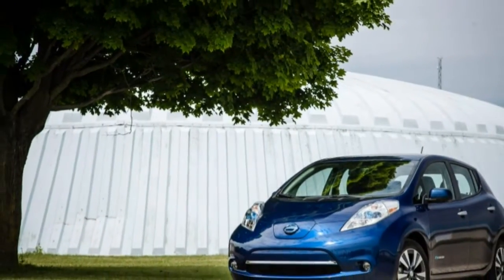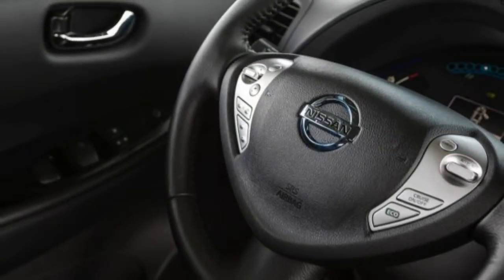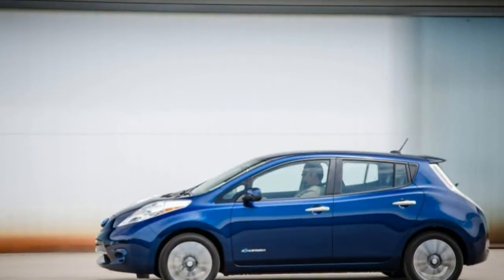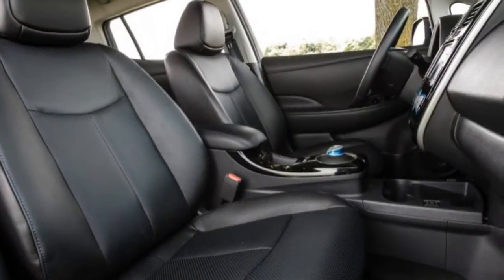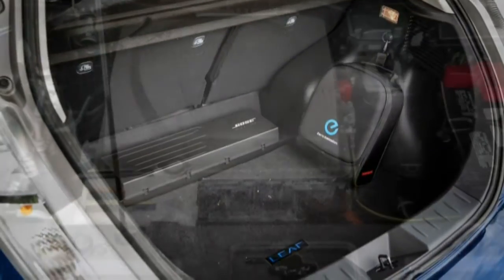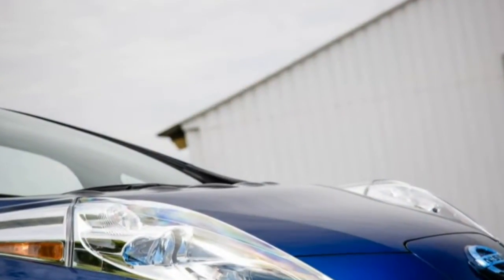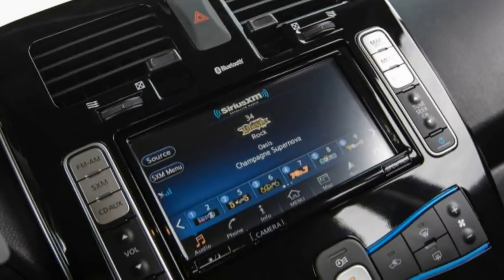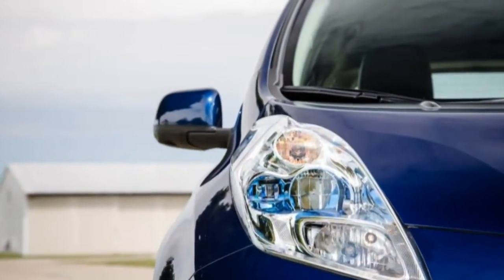Nissan Leaf 30kWh 2016 Car Review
The Nissan Leaf (also formatted "LEAF" being a backronym for leading environmentally-friendly affordable family car) can be a compact five-door hatchback electric car manufactured by Nissan and introduced in Japan along with the United States in December 2010, accompanied by various European countries and Canada this year.

 The U.S. Environmental Protection Agency (EPA) official range with the 2016 model year Leaf with all the 30 kWh battery is 172 km (107 miles) with a full battery charge, as you move the trim together with the smaller 24 kWh battery is 135 km (84 miles), just like the 2014/15 model year. Leaf battery packs might be charged from fully discharged to 80% capacity inside 30 minutes using DC fast charging.